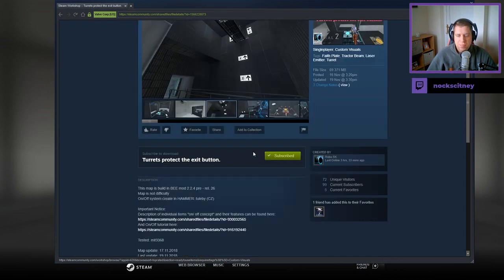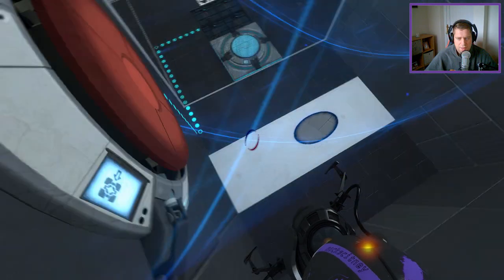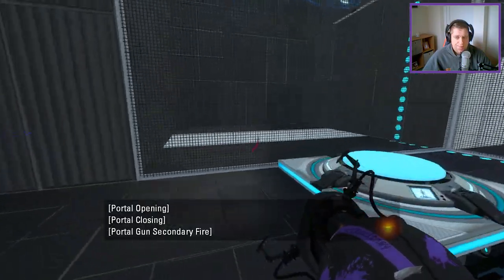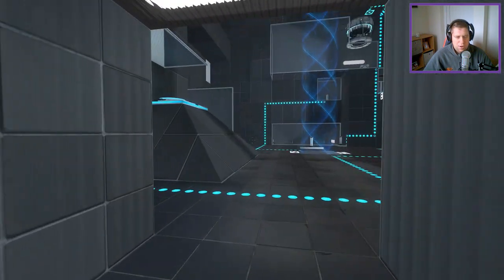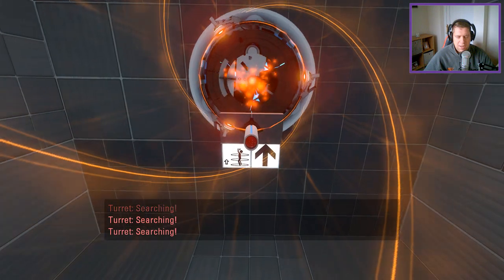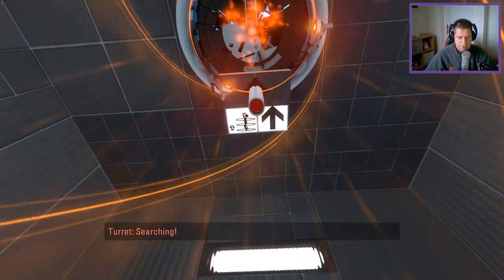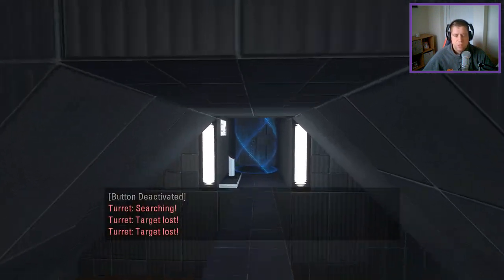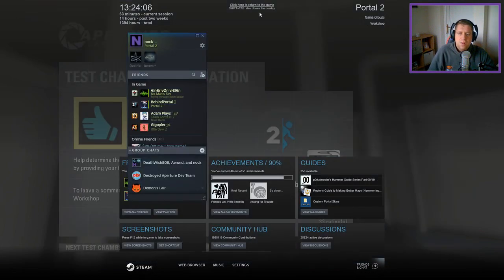[Portal 2] "Turrets protect the exit button." by Robo SK